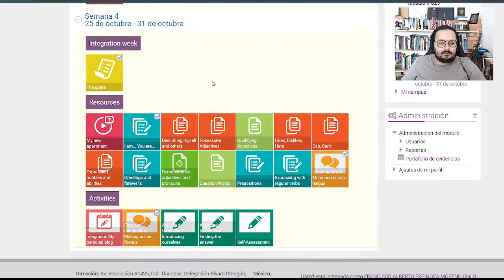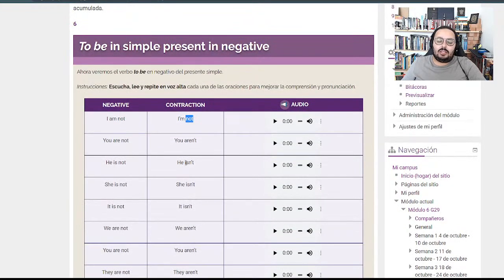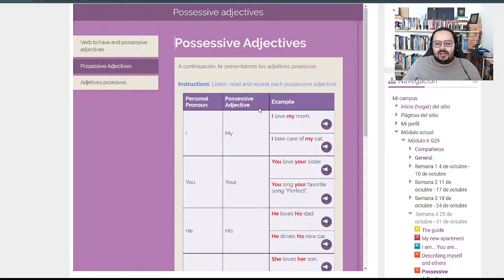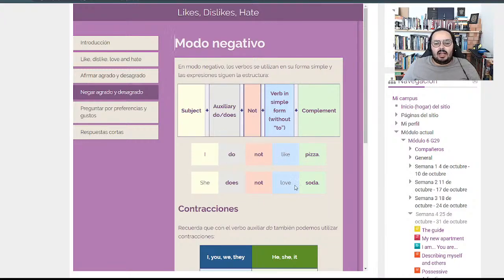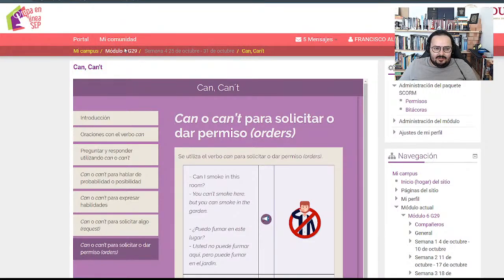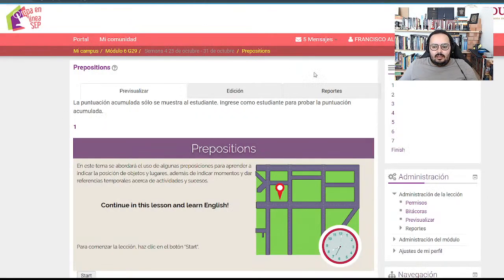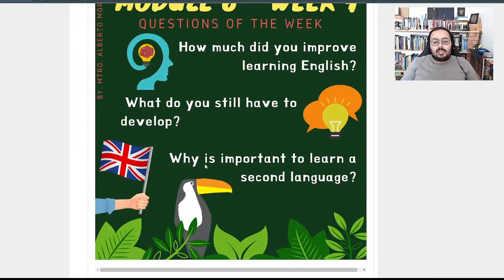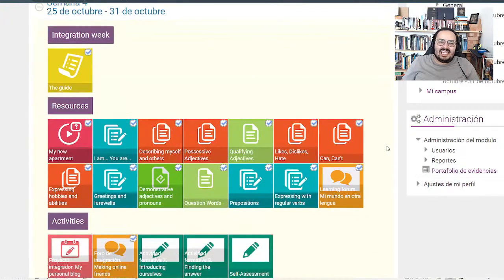Module 6 - Semana 4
En esta sesión síncrona explico cómo realizar su participación en el foro de integración, así como el proyecto integrador "My personal blog".